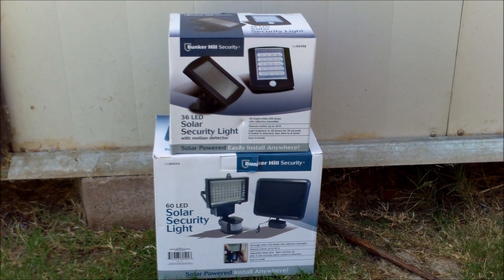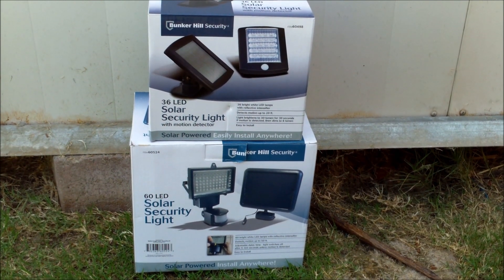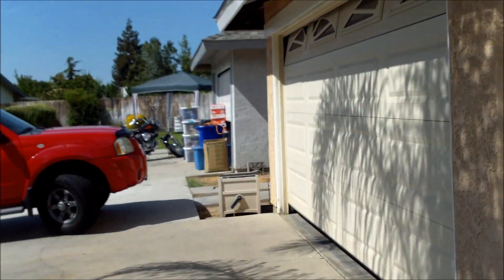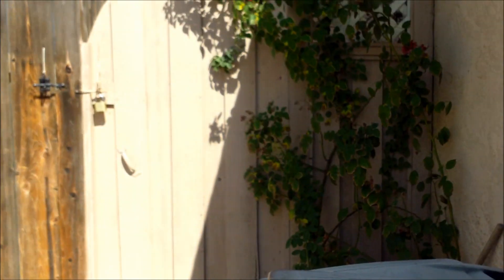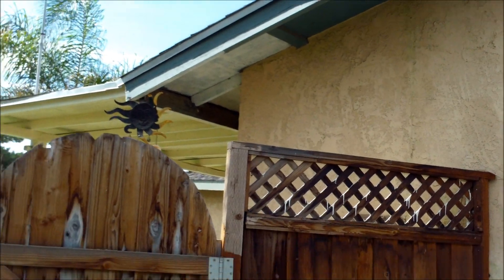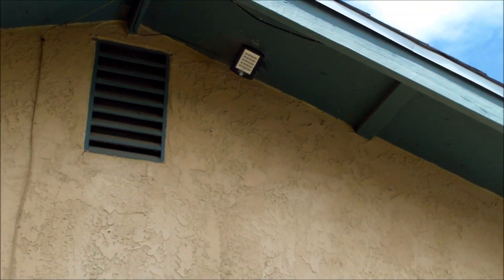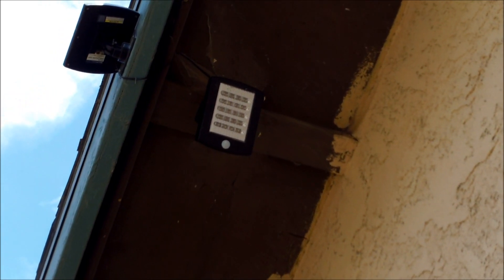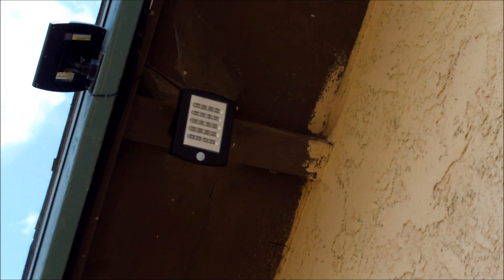Harbor Freight Tools, Bunker Hill Solar Lights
I purchased four of these lights all around my home and they work great, they maintain their charge and are maintenance free and are cheaper than many other competition retailers such as Lowes, Home Depot and Ace, I visited all three of the stores mentioned none could compete with the price or quality, thanks for watching, don't forget to like, comment, subscribe, thanks for watching.